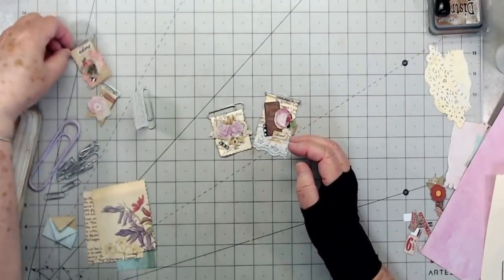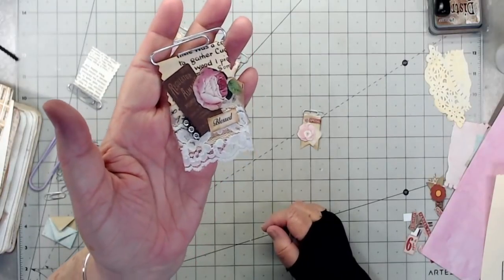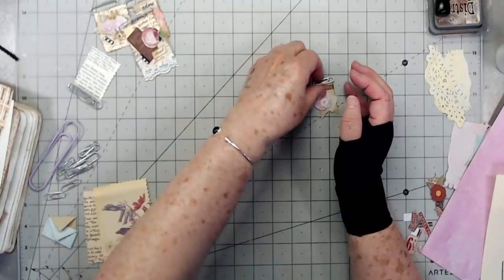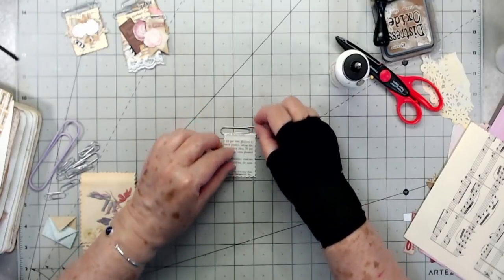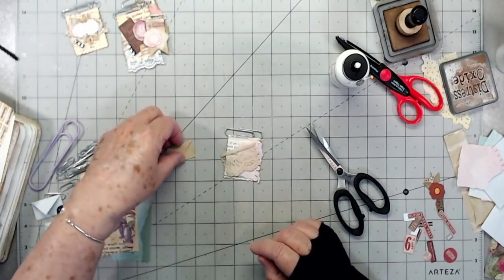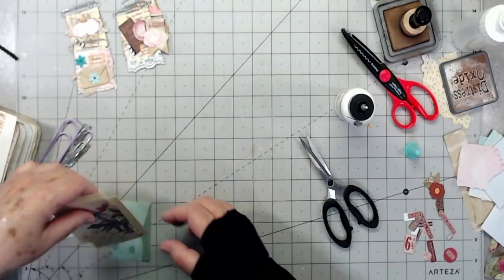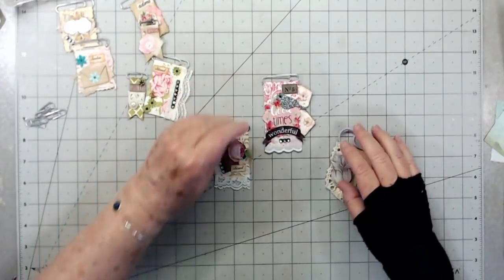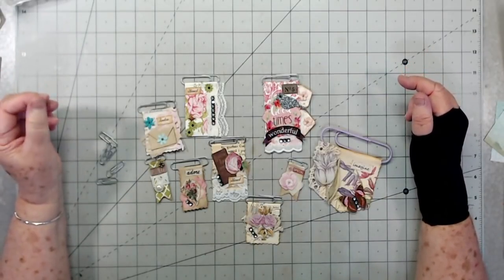PAPER CLIP FLAGS WITH TINY POCKETS FOR YOUR JOURNALS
Please click the "show more" button to see all of our links. If you are on an iPhone or a iPad click the little arrow on the top right.

Products I use:
My Printer: HP2640
Sugarbelle bottle tops
Sugarbelle bottles easy squeeze
Glass Mat
Paper Bags
Arteza water brushes
Gel medium
Stamp postage I used
Big eye needles for journals
Tim Holtz butterfly stamp
Brushes for inking
Tim Holtz field notes ephemera
2” oval punch
EK Corner punch
Big Bite
Hot Glue Helper
Bone folder